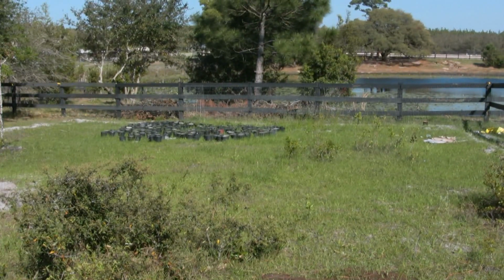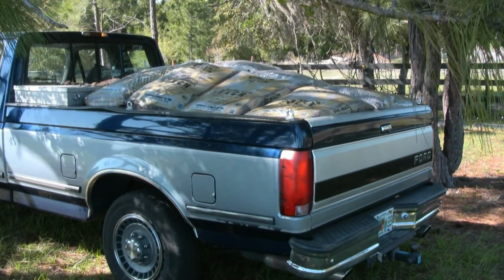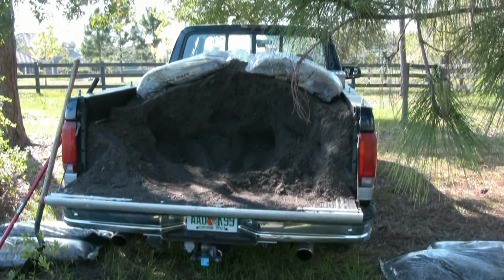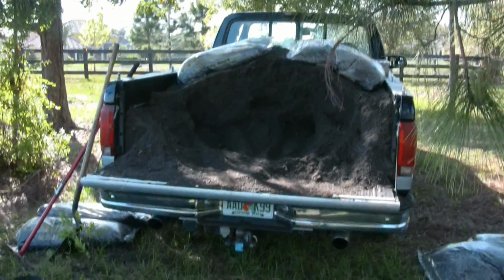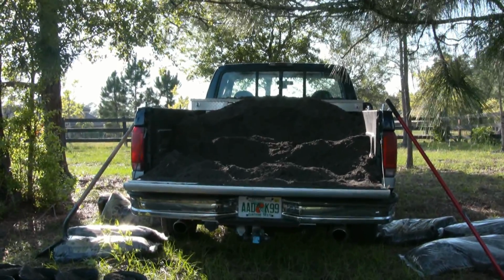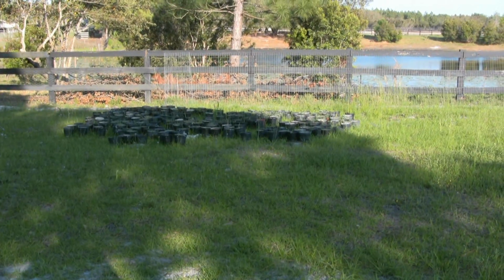Potting up Canary Palm Seedlings.mp4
Potting up Canary Palm Seedlings